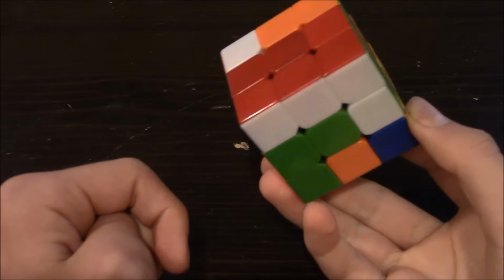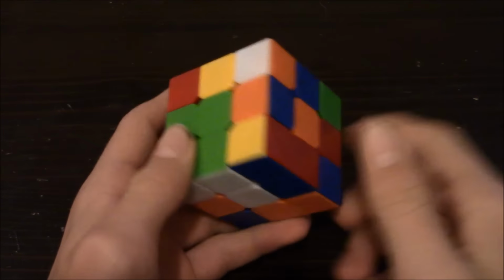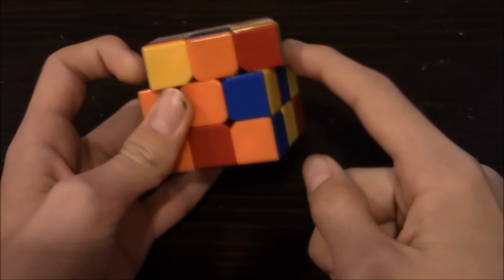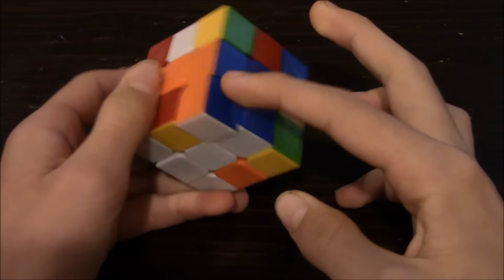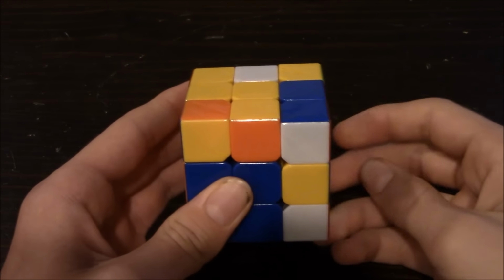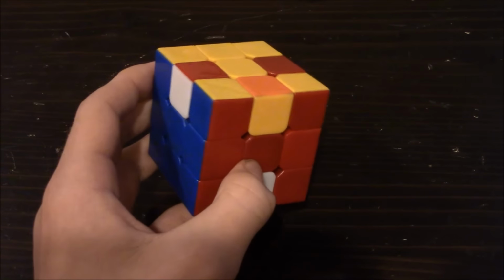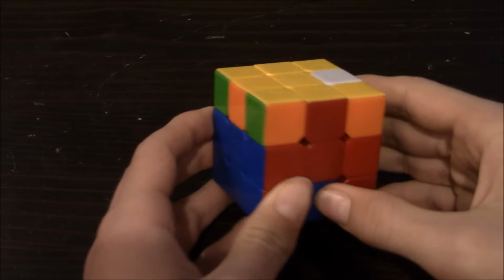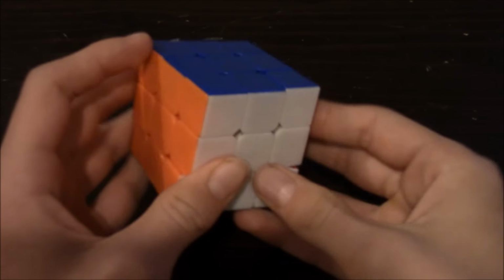Roux Method Tutorial (2016)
Links to Waffo's amazing site and CMLLs below

I hope you enjoyed and/or were helped by this Roux method tutorial.

Roux is my new main method for two hand and one hand (If you want to know why I switched from Petrus, check my last video), and my times have gotten better.
I also find solving with Roux much more fun (and much less repetitive than CFOP, Petrus, etc.) so I will stick with Roux.
I am also in the process of learning CMLL (or CLL for you 2x2 solvers) all be it may be (very) intimidating at first glance, with forty two algorithms and seven distinct sets, the algorithms are very easy (and the only long ones are two gen) If you are interested in CMLL check them out
(only use his proferably only use his guide to LSE because you should be figuring out F2B on your own)